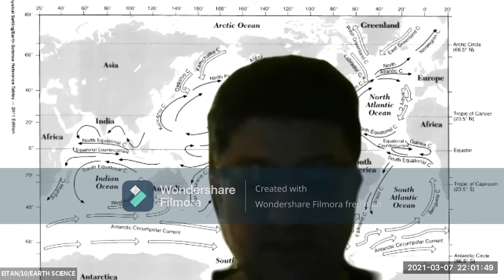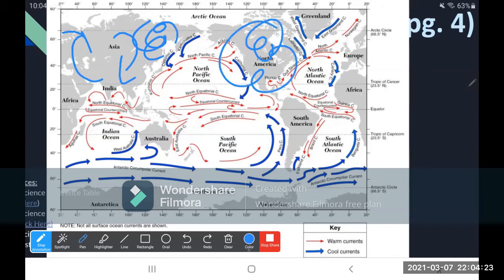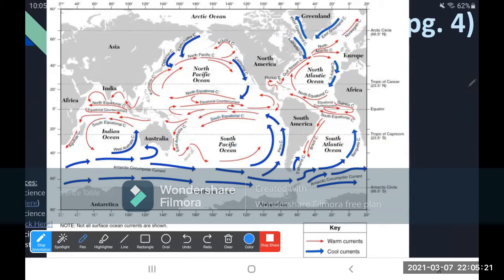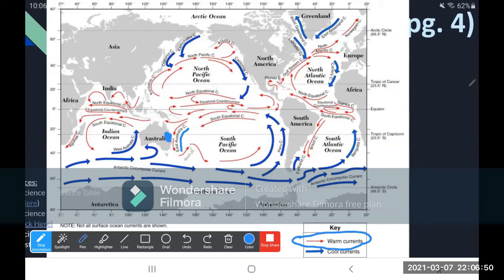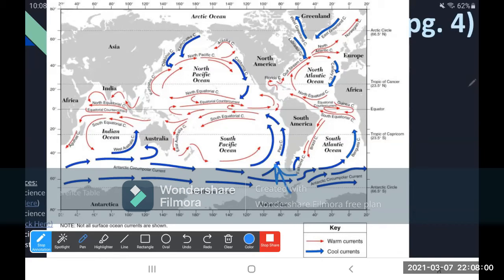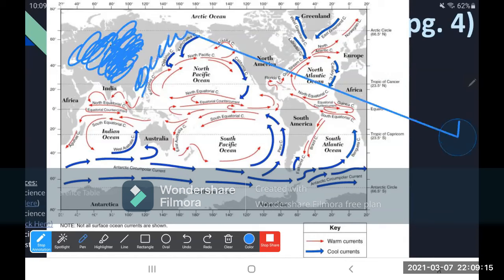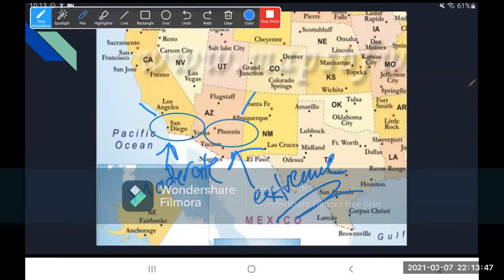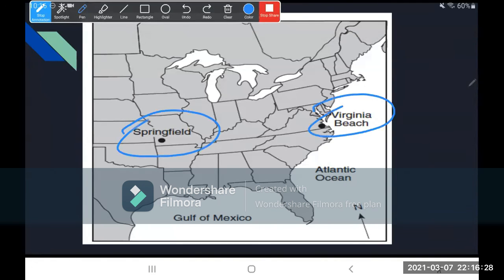LESSON 6: OCEAN CURRENTS